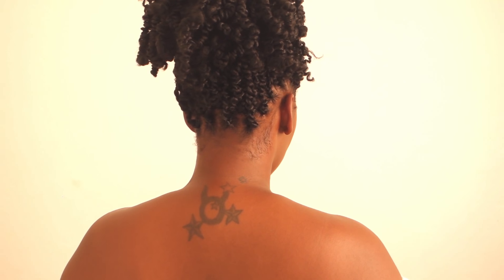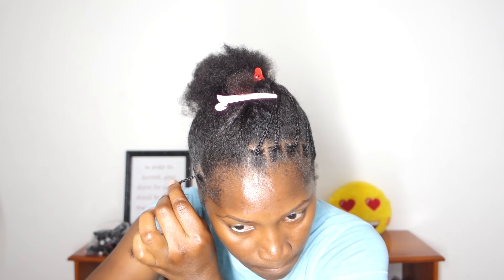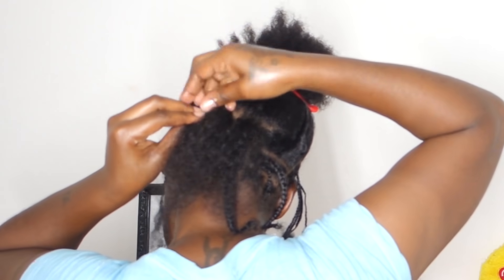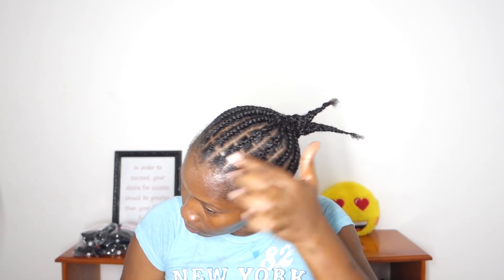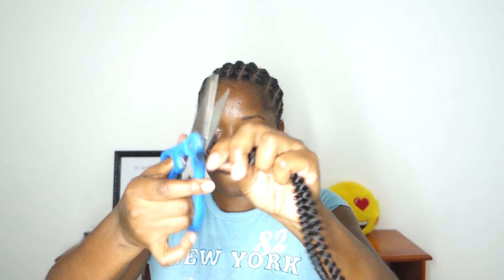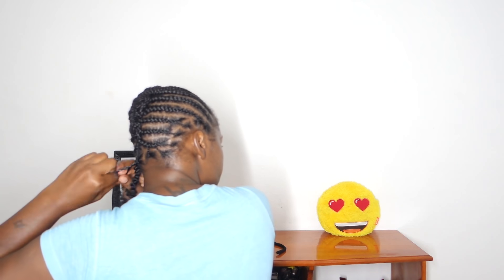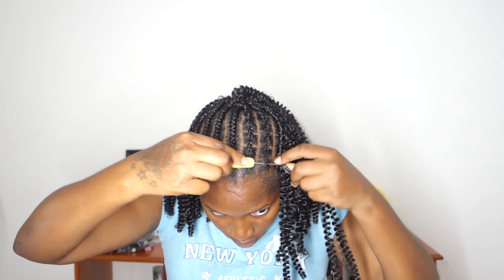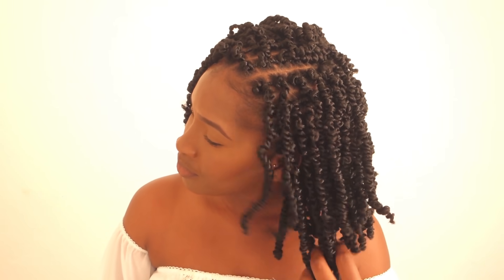NEW METHOD!! 🔥 VERSATILE CROCHET BRAID PASSION TWISTS 😱 | BOB SPRING TWIST CROCHET | SHAKEIRA C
Hey what's up guys! I absolutely love this versatile bob spring twist crochet hairstyle. It is so cute, lightweight and of course versatile. This protective natural hairstyle was so much fun as I was able to rock it in different styles to go to work. I really love how it gave me room to be creative while my hair was protected underneath.

 Hope you enjoy this tutorial and don't forget to drop a comment!

➨ Bileaf 3 Pack Spring Twist Crochet braids bomb twist (1B)
➨ Beyond beauty 3 Pack Spring Twist Crochet Braids (1B)
➨ Eco Style Styling Gel, Olive Oil
➨ Edge toothbrush
➨ Murrays Beeswax 4 Ounce

🎥VIDEOS YOU MAY LIKE↓
➨ 7 SUPER QUICK AND EASY (NO BRAIDED 💃) SUMMER HAIRSTYLES ON SHORT 4C HAIR 🔥 ...
➨ I TRIED THE WET LOOK ON MY KINKY 4C NATURAL HAIR...
➨ QUICK AND EASY NO BRAIDED HALO BRAID ON SHORT NATURAL HAIR TUTORIAL...
➨ HOW TO SPRING TWIST SHORT 4C NATURAL HAIR WITHOUT NO EXTENSION...
➨ HOW TO SLEEK HIGH PONYTAIL ON VERY SHORT 4C HAIR w/BANG...

GET CONNECTED 🔗

🎥 CAMERA + EDITING ↓
C a m e r a : sony rx100 iii
S o f t w a r e : Adobe Premiere Pro CS6
L i g h t i n g : Natural